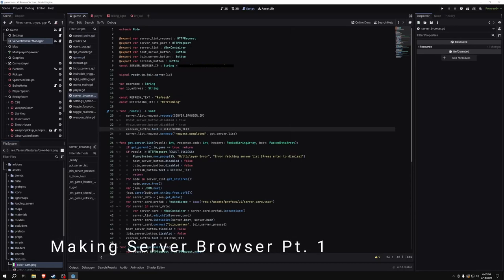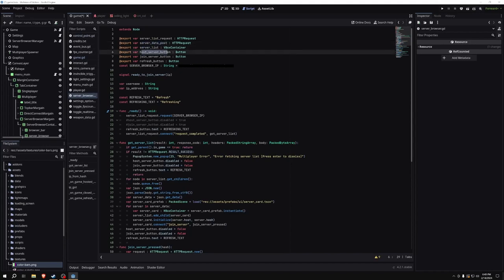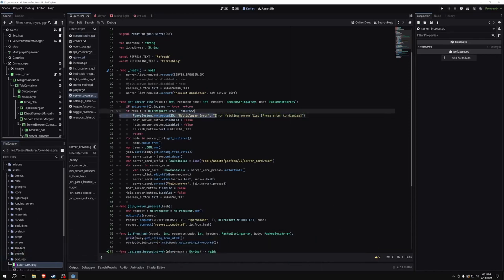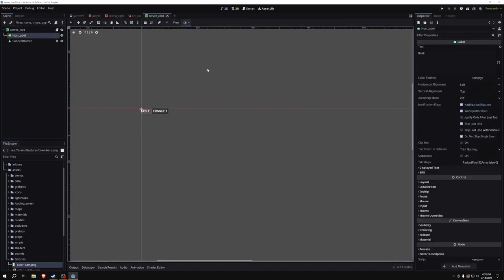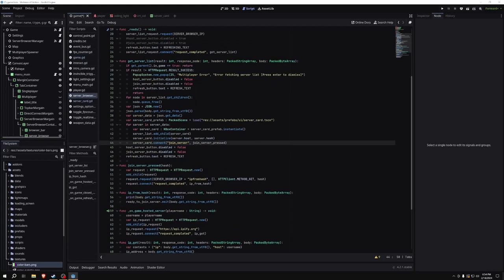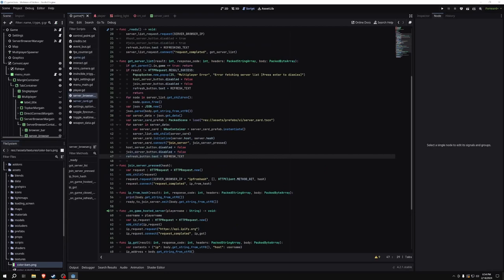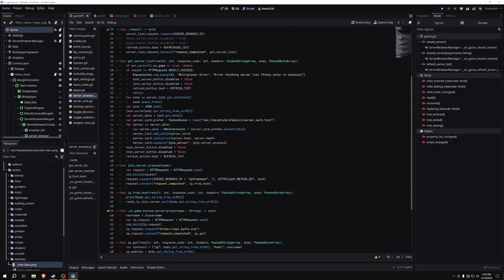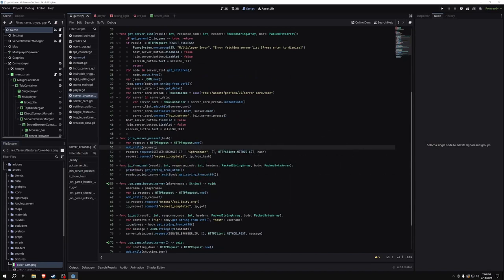Multiplayer Server Browser in Godot | The Client Ep. 1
This video will show you how to use Godot 4.3 and the HTTPRequest module for making a multiplayer server browser that can be applied to any game.

*Music*
travel - Evan King

*About Me:*
Hello, I am Fun Noober Codes. I have roughly three years of game development, programming, and game design with the Godot Engine. I started off as a Unity developer with C#, but Unity started to hurt more then it helped, so I switched to the popular Godot Engine and have been using it ever since. I also practice my own low poly 3d modelling skills in Blender when I am not making content for my games. Fun Noober Codes is a channel is mostly focused on educational content for the Godot game engine and for game developers.